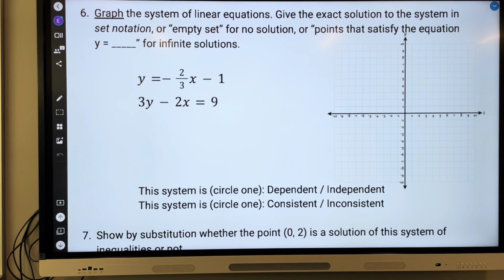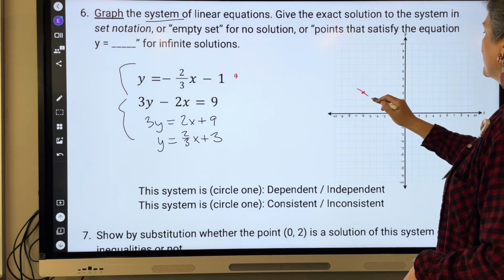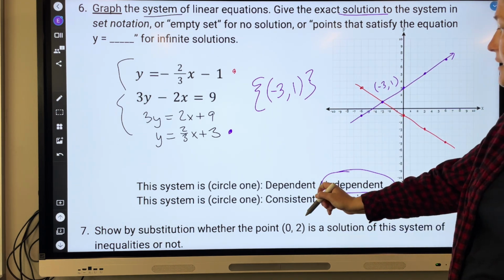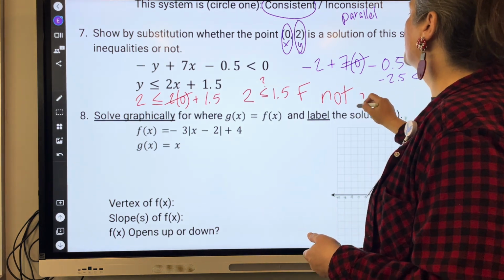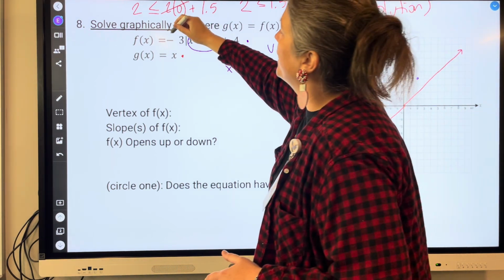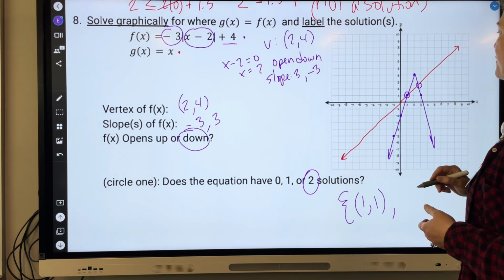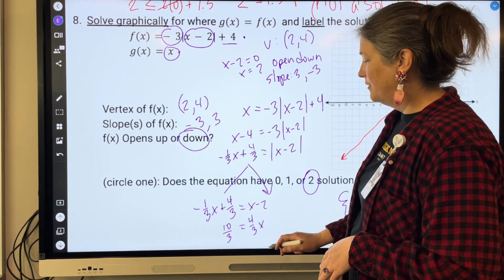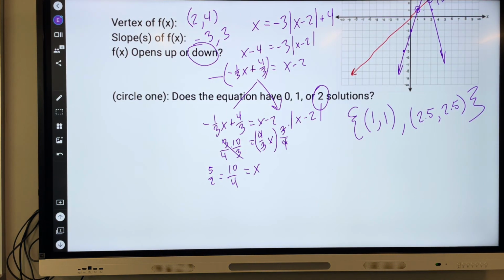A2CA Semester 1 Review Page 2